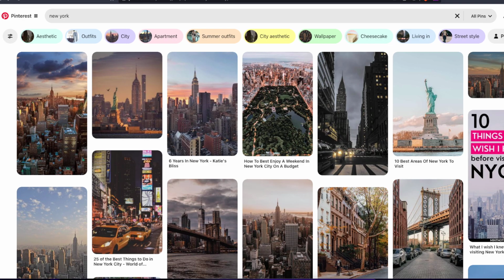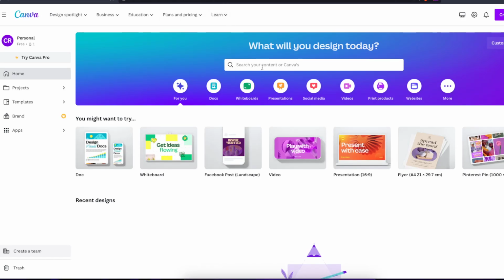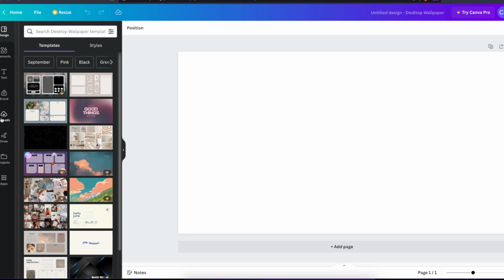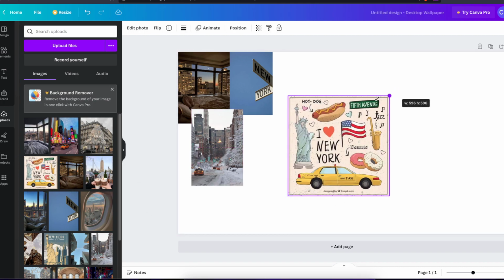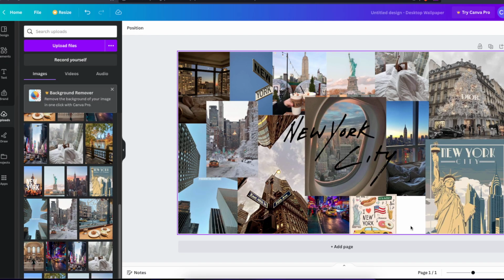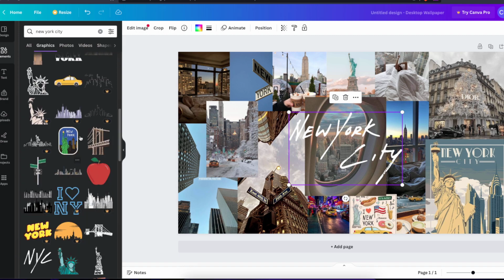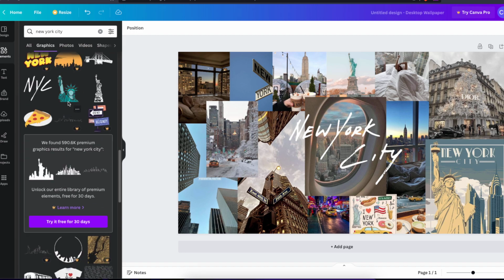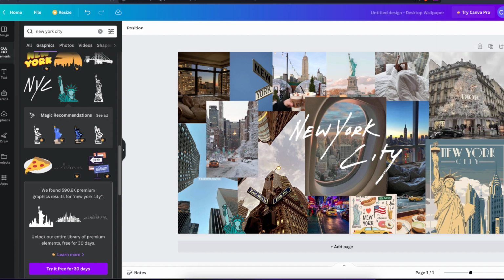How To Create Pinterest Vision Board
In this video I show you how to create Pinterest vision board!